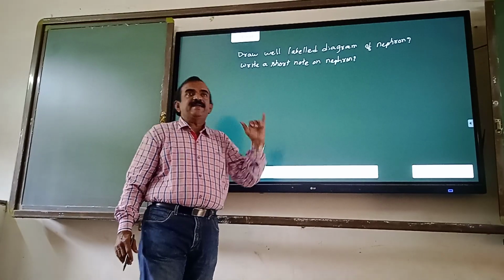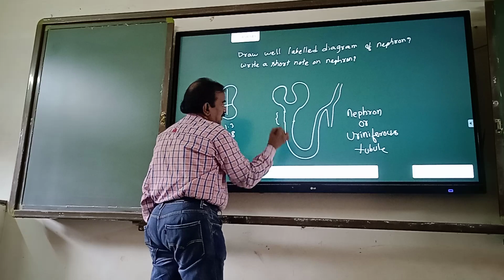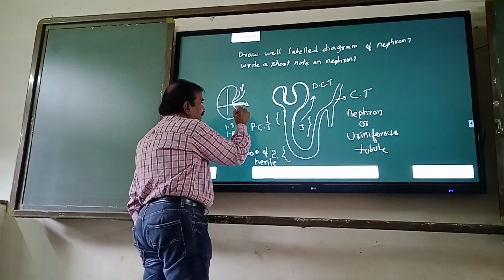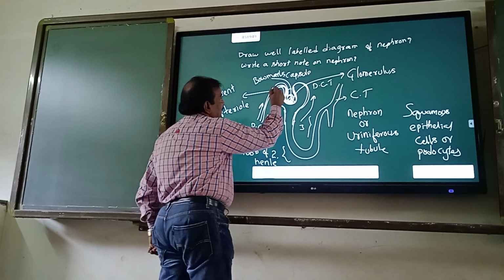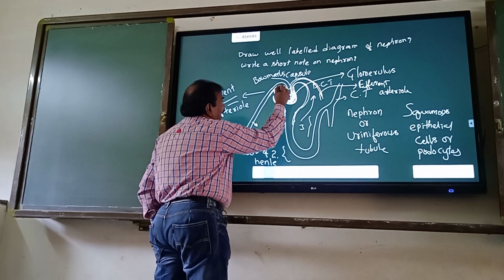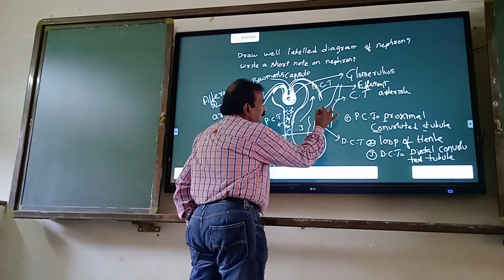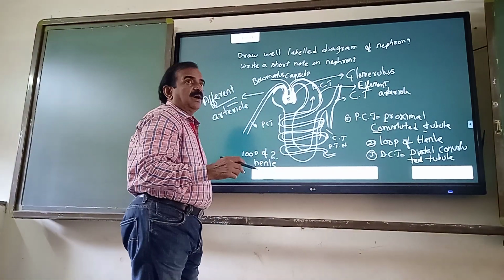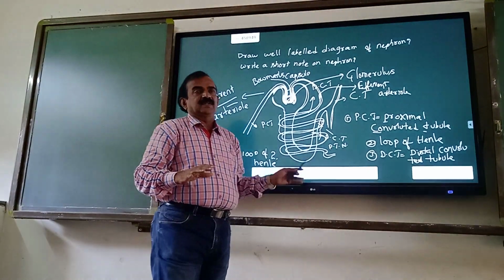Banala jaya Raj sir explaining the structure nephron and it's description class -x unit -4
BANALA JAYA RAJ SIR EXPLAINING THE STRUCTURE OF NEPHRON AND DESCRIPTION OF NEPHRON CLASS X UNIT 4 EXCRETION FOR COMPLETE INFORMATION PLEASE WATCH MY VIDEO 📸